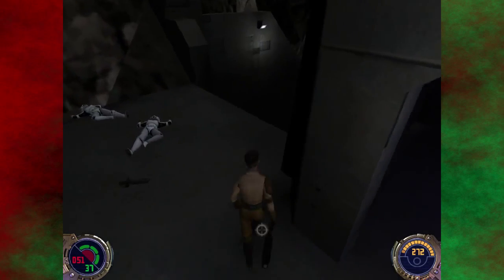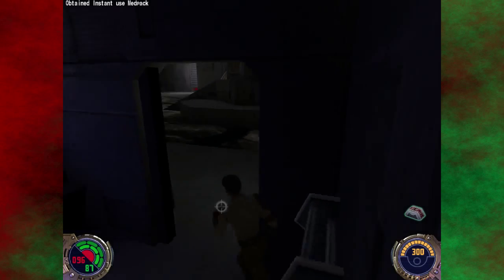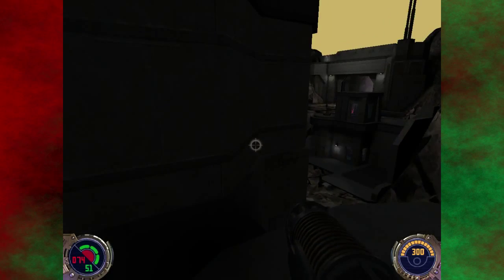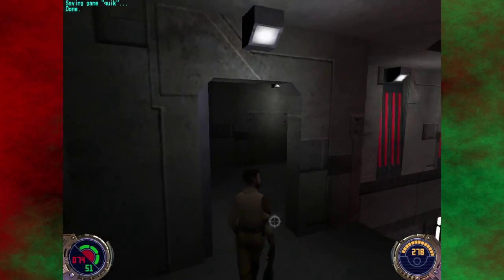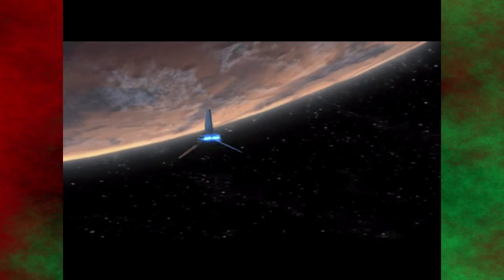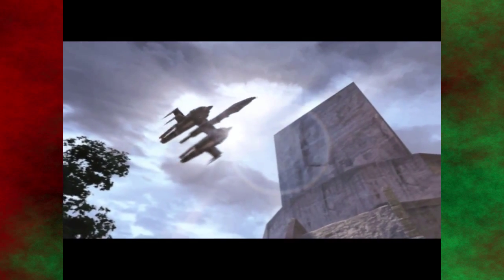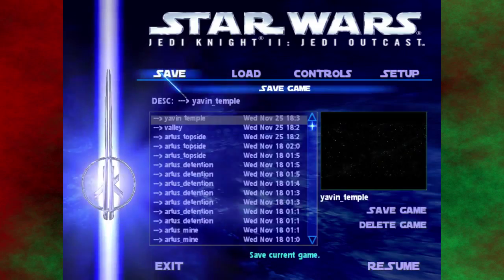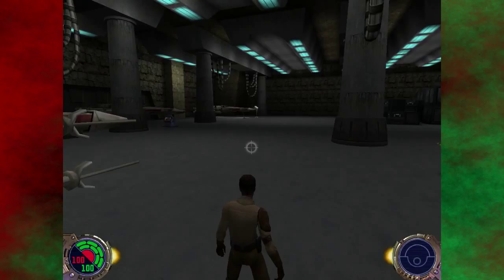Star Wars: Jedi Outcast {Part 6: The Force} Commentary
The pillar of light seems kind of overpowered if you ask me. Instant force powers if you're a force sensitive.